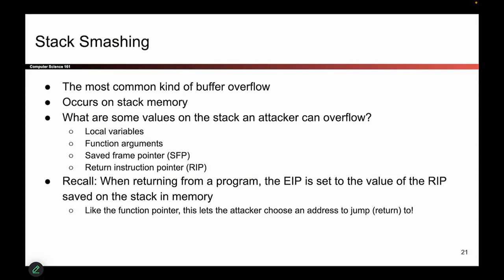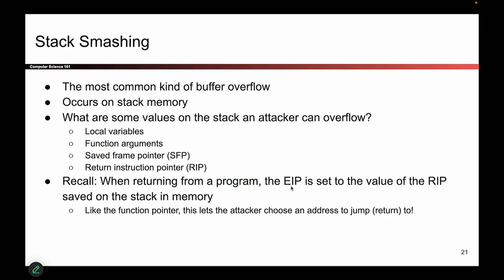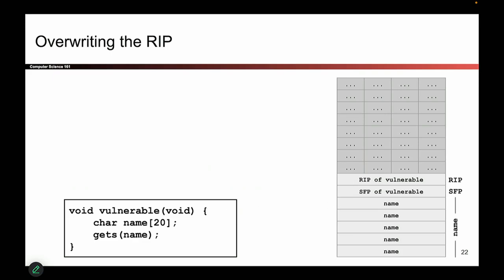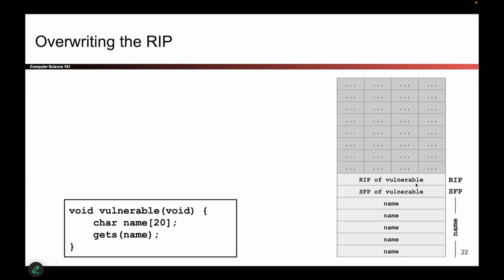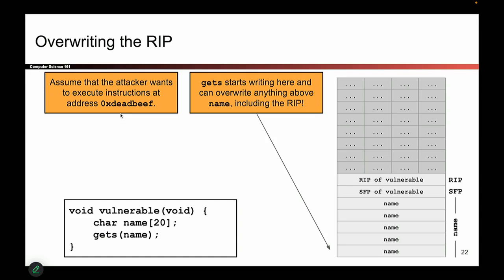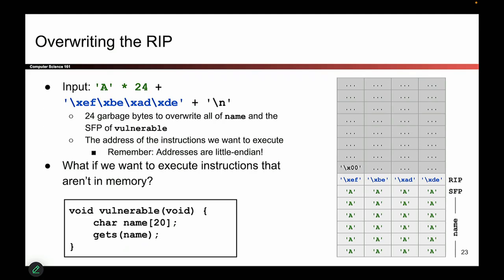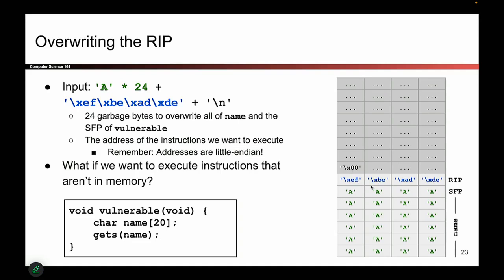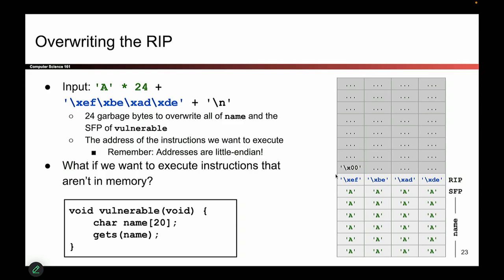[MemSafety2, Video 5] Stack Smashing